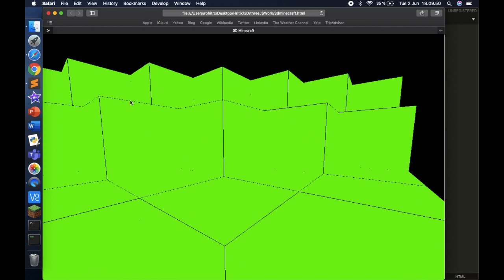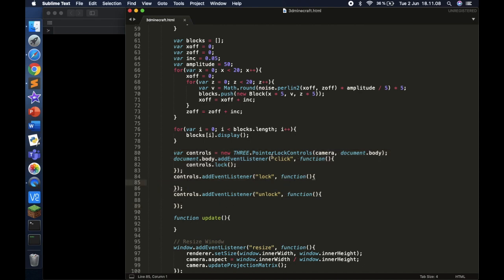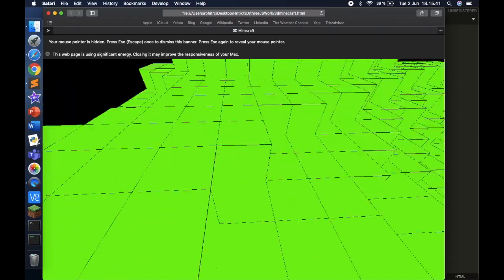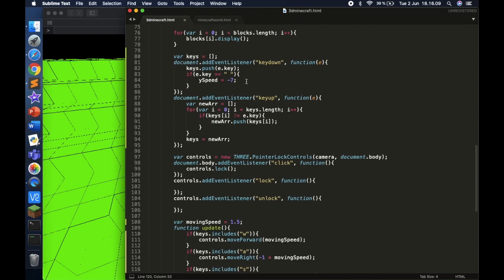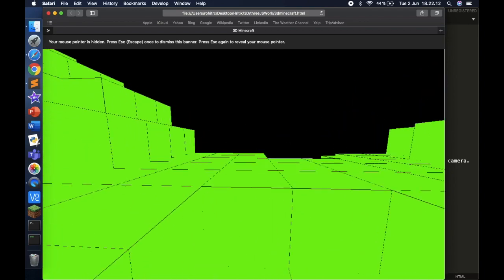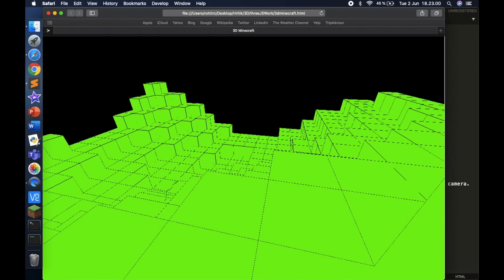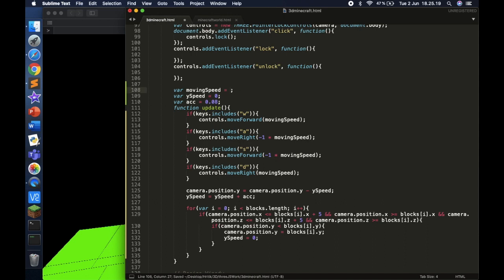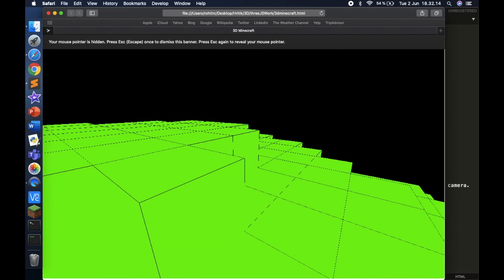How To Code Minecraft In Javascript (THREE.js) | Part 2 - Controls, Jumping and Moving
Hey guys! Welcome to part 2 of the 3d minecraft programming series! In this video, I show how to program the controls such as jumping, moving and also how to program gravity and stop falling when the player lands on a block. There is still a lot of room for improvement. But these I will fix on later videos in this series. Next video, I will show you how to program an algorithm which detects side collisions with blocks which is really important. So stayed tuned for that!

00:00 - Start
00:23 - Introduction
02:17 - Moving Code
06:17 - Gravity Code
12:17 - Testing
13:13 - Jumping Code
14:11 - Few Adjustments
16:19 - Finishing Jumping Code
17:25 - Result and Testing